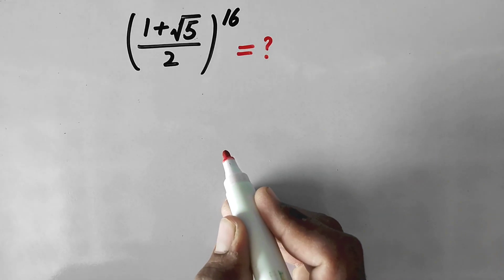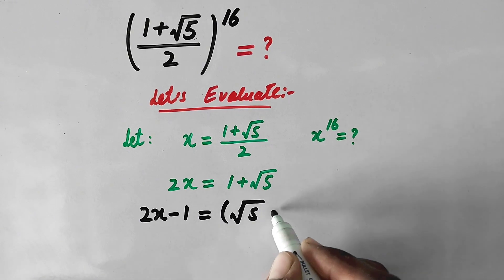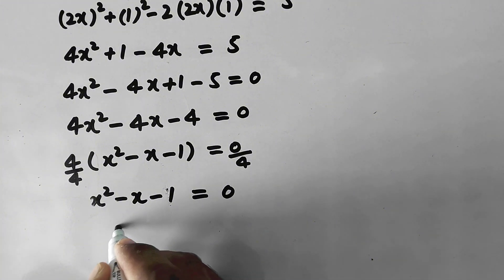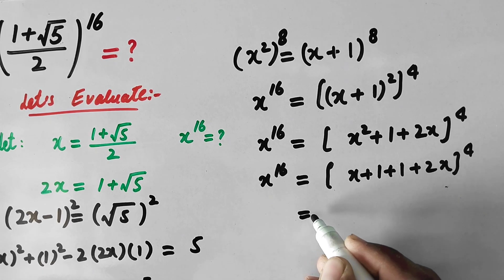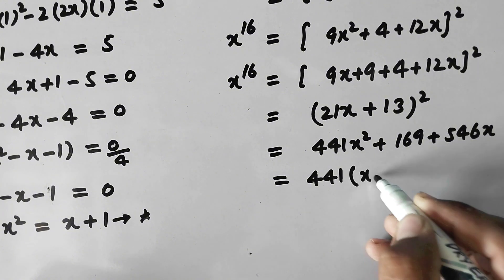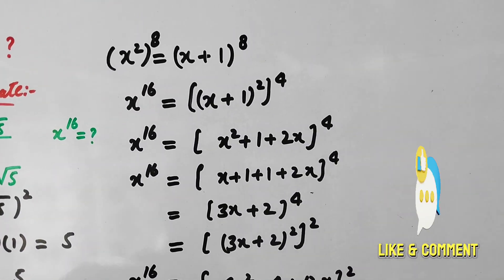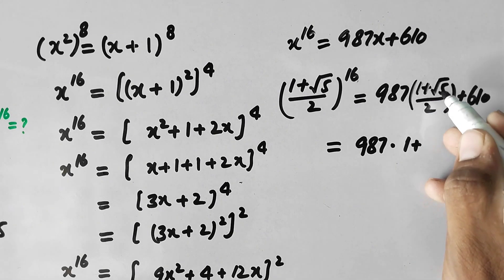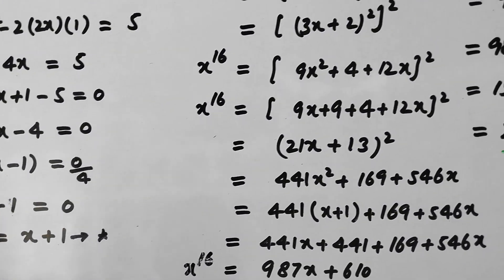A Nice Exponential Algebric Problem || USA Mathematical Olympiad